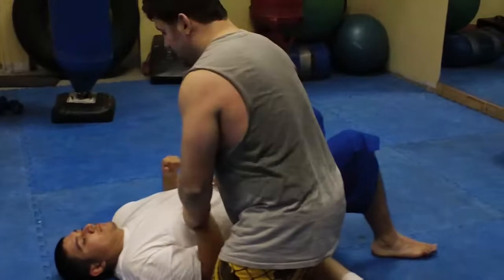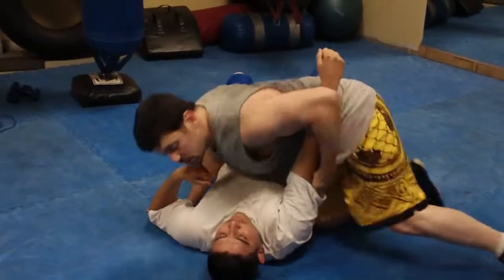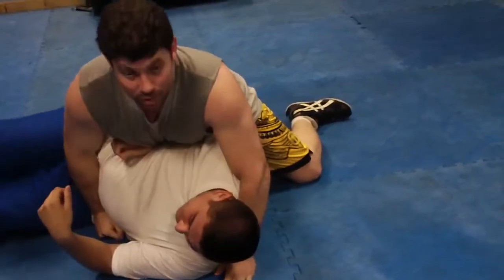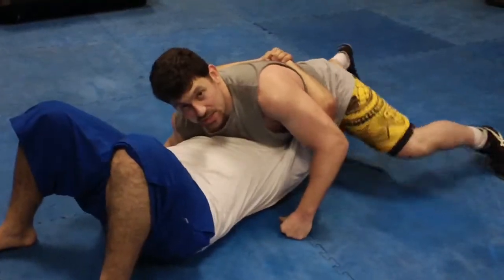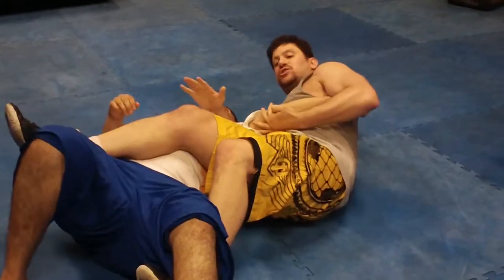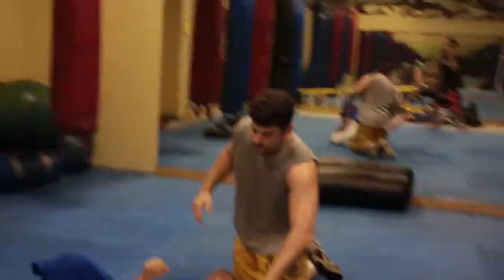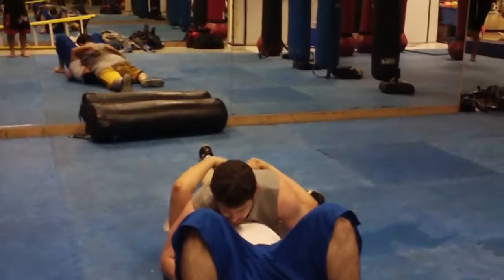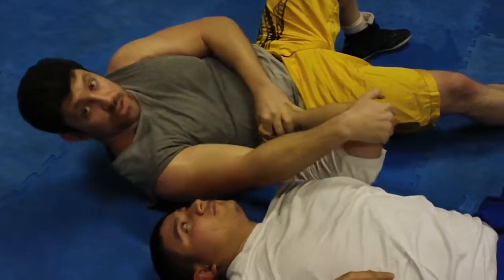Learn TRICKY ARMLOCKS Jiu-jitsu & Catch Wrestling #36 from Sidemount & North South How Use Pinching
Learn TRICKY ARMLOCKS Jiu-jitsu & Catch Wrestling #36 from Sidemount & North South How Use Pinching 4 1/2 Hr HIGHLY RATED Self-Defense DVD PRODUCTS YOU NEED for DEFENSE W/DISCOUNTS Below!